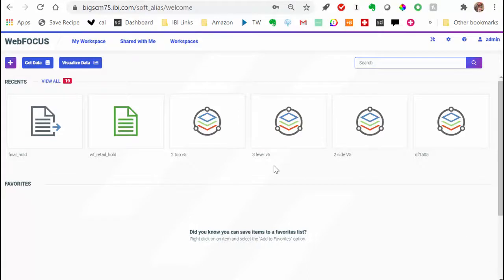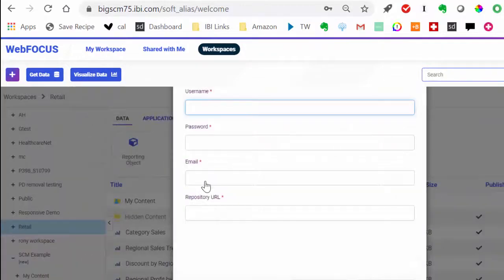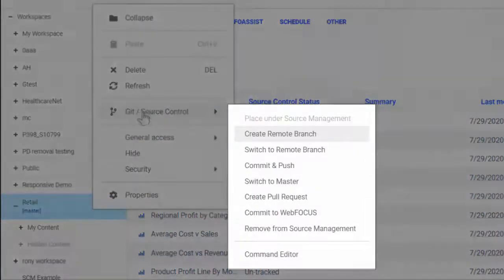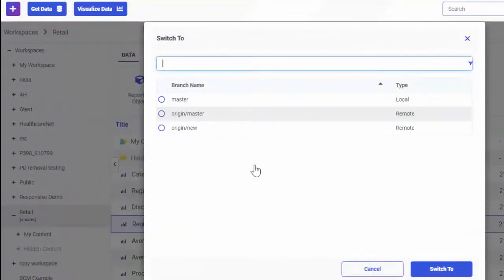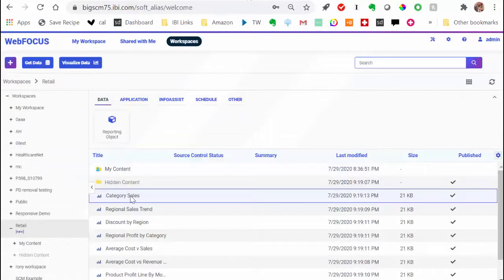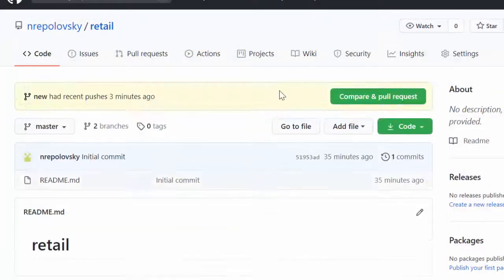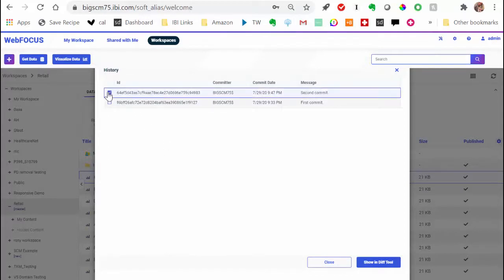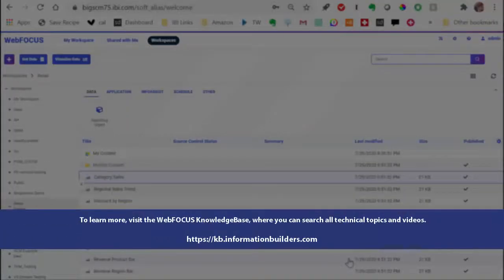How to Use Source Control Management with WebFOCUS Home Page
Learn how to use Source Control Management with the WebFOCUS Home Page.